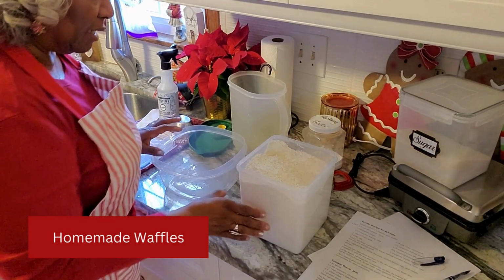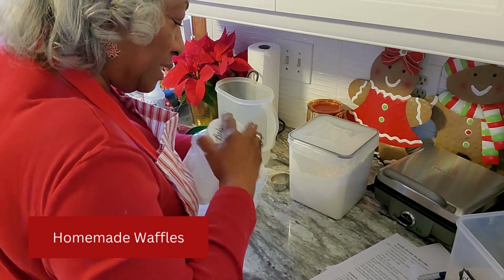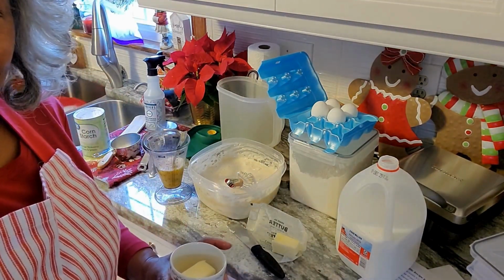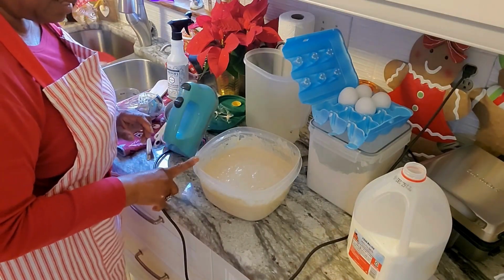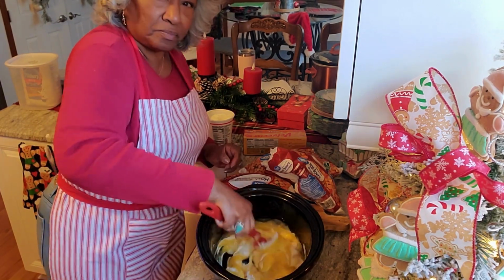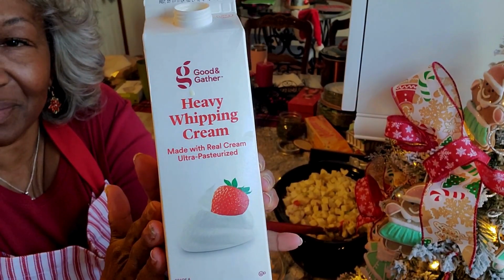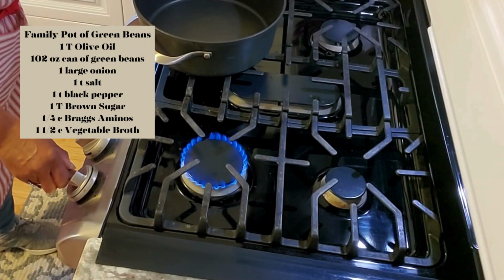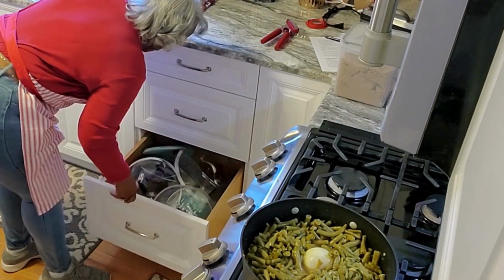Family Game Night- Homemade Waffles/Cheesy Potatoes/Green Beans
Today we are preparing for Family Game Night with Homemade Waffles/Cheesy Potatoes/Green Beans.  I am your host, Leona Dooley. Welcome to Ebony Ivy & Thyme.
➡️Don’t forget to head over to my YouTube channel’s home page where I share a lot of organized playlists to help you meet your Home Cooking needs.

About this video: Leona, host of Ebony Ivy & Thyme will share with home cooks delicious, healthy recipes and tips. Along with seasonal kitchen decor. Cooking a Healthy family meal is always in mind. Home cooks want an inviting kitchen for their family and friends.

I have a new website available with ideas, tips and tricks for the home cook.

1. Liking this video.
3. Sharing this video with others

If you like meal planning then you will want to view my One Plan 4 One Month playlist.

The Ebony Ivy & Thyme newsletter is available monthly. It includes recipes, charts for your planner, tips and lots of chit chat.

I love beautiful aprons. My favorite place to purchase them is from The Apron Diva.

Favorite Cookbooks to Inspire:
The Modern Pioneer Cookbook
Small Batch Preserving
Blue Ribbon Canning
Down Home Healthy
Americas Test Kitchen Cookbook
CROCKPOT Cookbook

I've listed for you my most used items in the kitchen.
Electric Pressure Cooker
Ceramic Non-Stick Skillet
Immersion Blender
Battery Powered Salt and Pepper Mills
Crochet Dishcloths
Scrap Happy Composting Bin
Cotton Mesh Shopping Bags
Snapware Glass Storage Containers
Digital Thermometer
Think4Earth Bread Bag
Think 4Earth Cotton Linen Bread Bag Organic
Air Tight Butter Saver
Silicone Pastry Mat
Storage Containers with Snap Lids
Kitchen Aid Meat Mallet/Tenderizer
Red Braiser
Dough Whisk
LODGE Deep Cast Iron Fryer
Method Honey Crisp Apple Multi-Purpose Cleaner
Kitchen Aid Mixer
LODGE Cast Iron Pan

Facebook: Ebony Ivy Thyme Leona Dooley